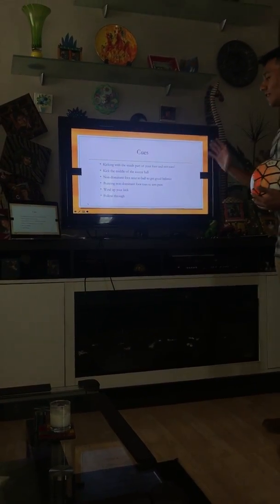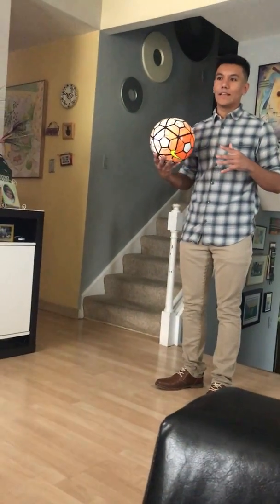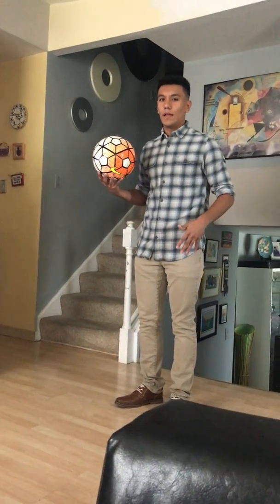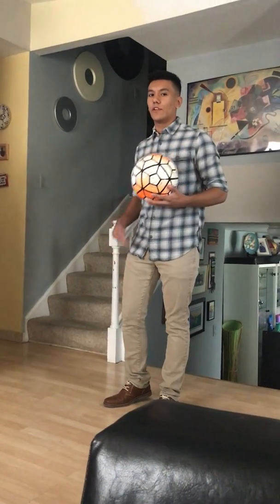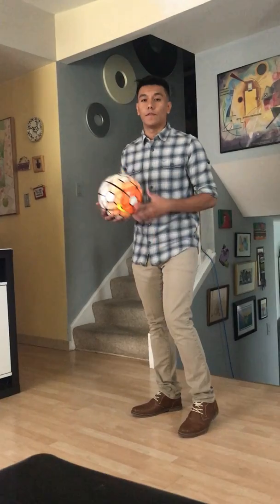Demonstration Speech for class